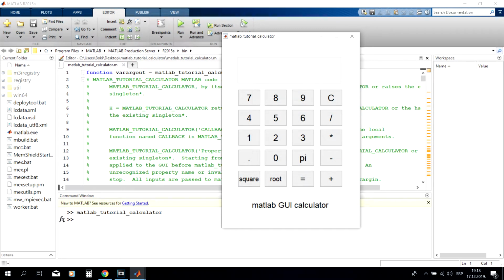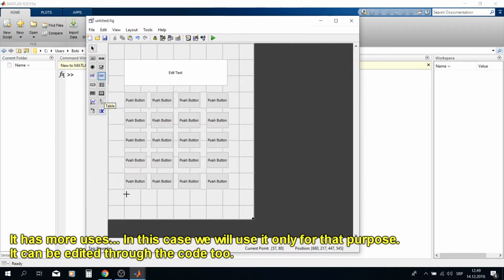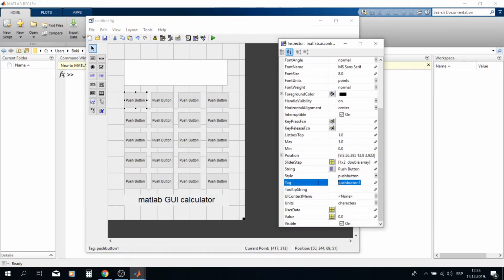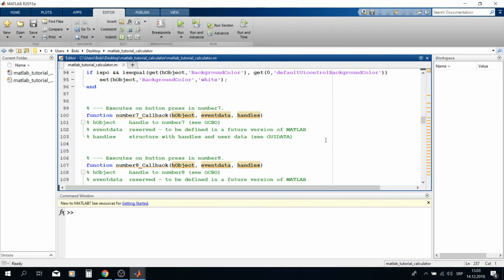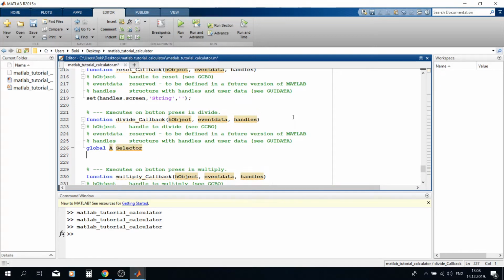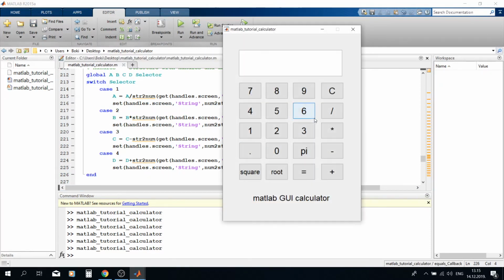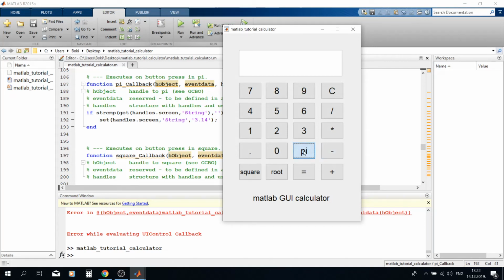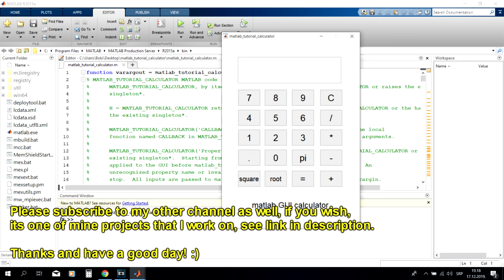MATLAB GUI Tutorial Easy Step by Step Explanation (Calculator Example)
Explanation of MATLAB GUI making through Calculator example. Global variables included. All you need to start making your own GUI's. I will do more videos with other GUI objects.